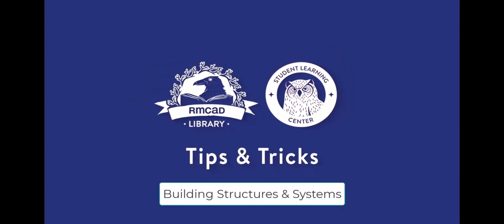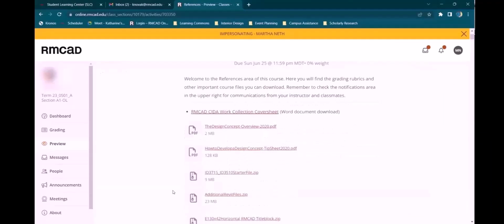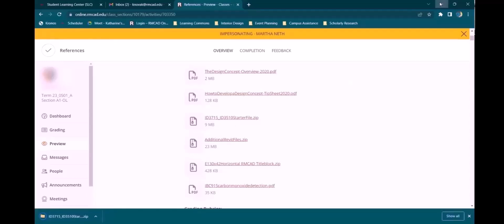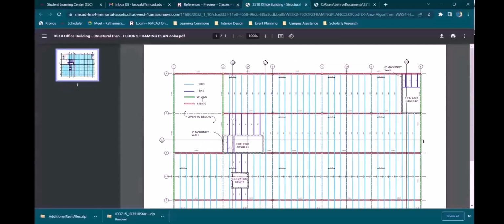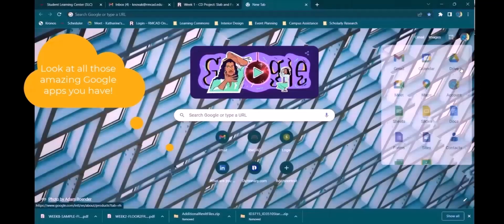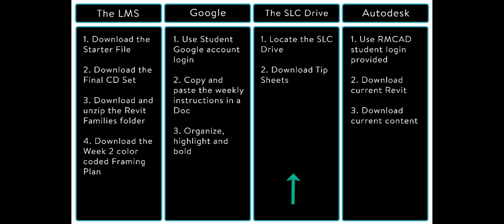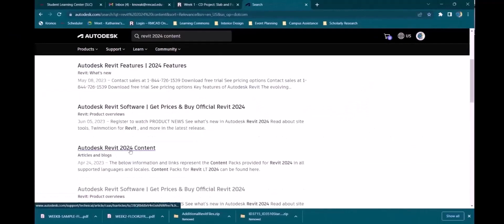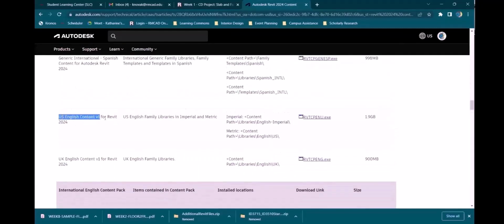Revit Class: Building Structures & Systems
In this video, we'll cover tips for getting set up for your Building Structures & Systems class.

Still need an Autodesk Educational account?